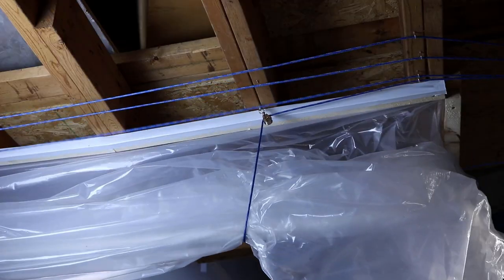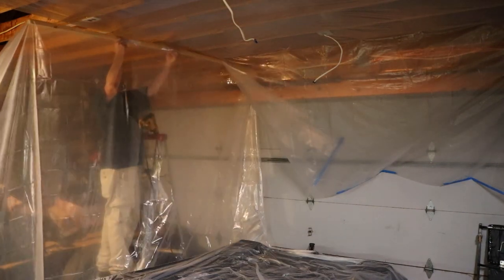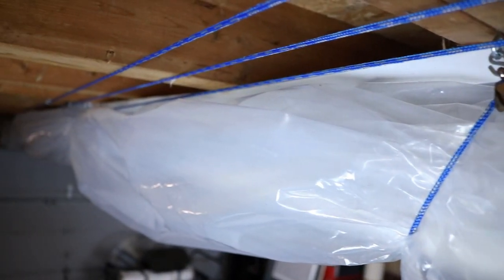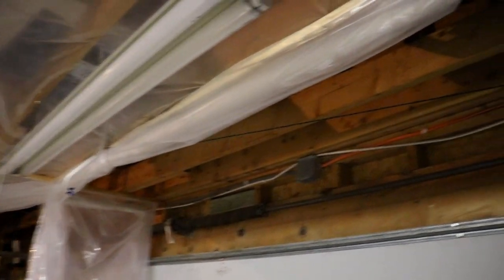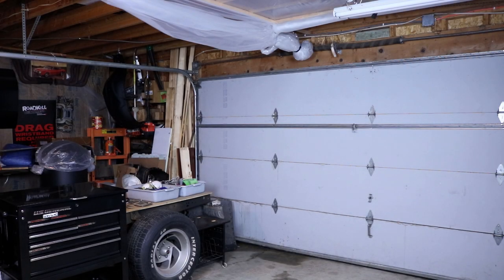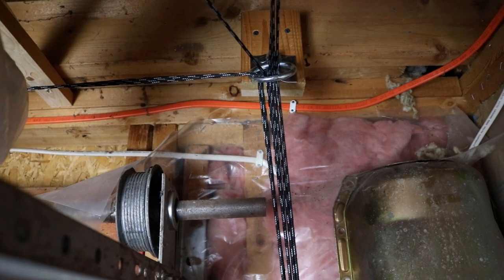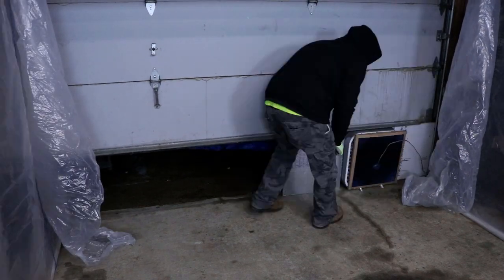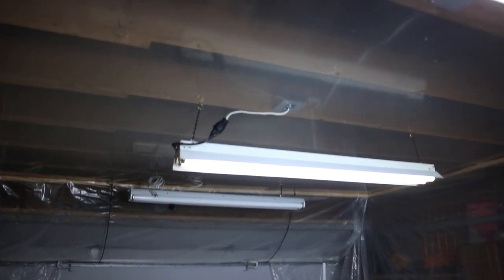How to build a DIY Paint Booth in your garage for painting muscle cars. WORLDS FASTEST SET UP!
I decided to build a temporary paint booth in my garage to paint parts for my 1979 Camaro and my 1971 C10 truck. Things got out of hand. I build a pulley system to move the wall in a couple of seconds. The set up time for this paint booth is very impressive. This is a must have in every garage if you plan on painting classic cars.

3 mil 10x25" Polar Plastics clear plastic sheeting (I used 4 of these)
1" pvc and elbows (for the lower frame)
1x2" wood pieces (for the upper frame)
a handful of Screw Eyes
a handful of Open S Hooks
2 Hitching Rings with square plate (the hoop)
3/16" 100'  Polypropylene diamond braided rope (depends on how many walls you need)
3/4" Koch single sheave pulley  (depends on how many walls you need)
1" 4x8' Polystyrene foam board cut to fit your doorway
20x20x1" True Blue Fiberglass House filter (for the fans)
20x24x1" True Blue Pleated Media Furnace Filter (for the foam door)

Special thanks goes out to my good friend at Project 16 that supplied the awesome music